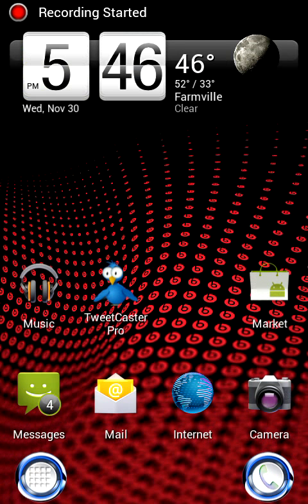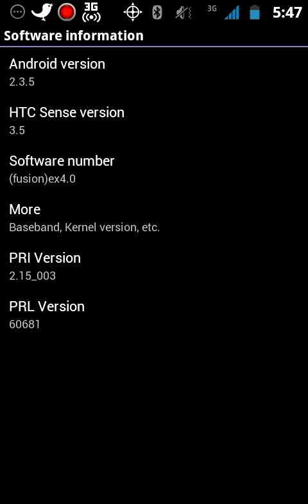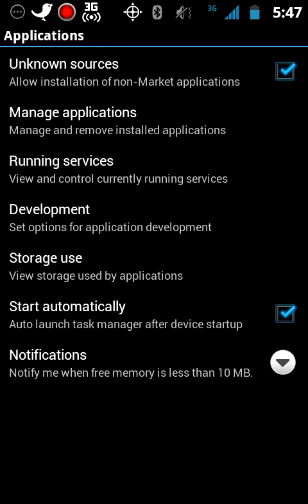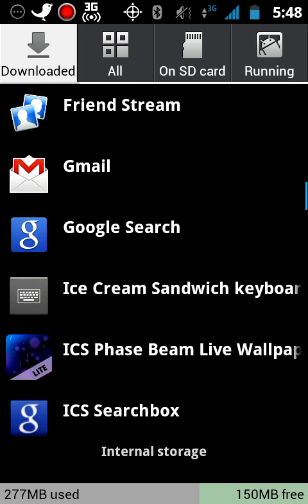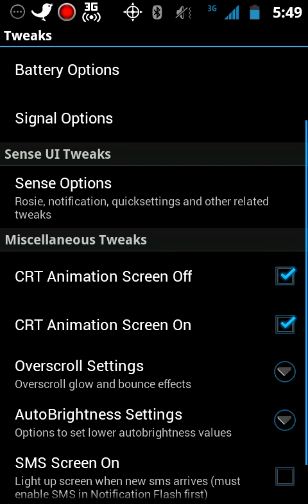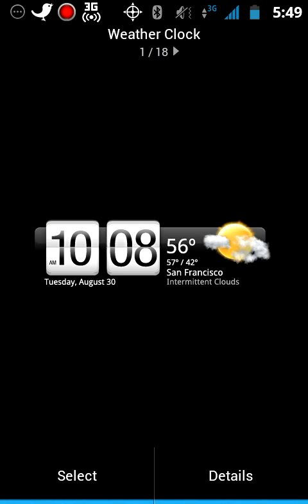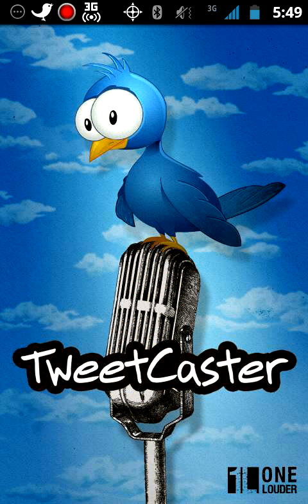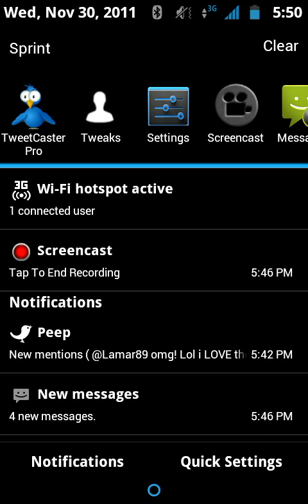NEW Sense 3.5 Fusion Ext 4.0 ICS Themed 11/28/11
A feel of the Ice Cream Sandwich Rom mixed wit the Kings tweaks. On a fresh start 157 free in 157 internal memory 277 free but I suggest u partition ur SD card.